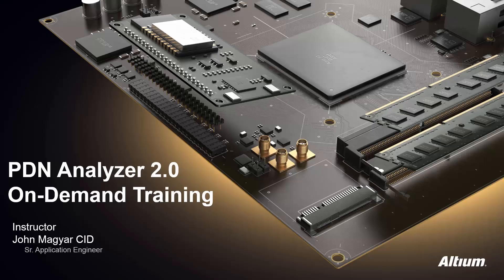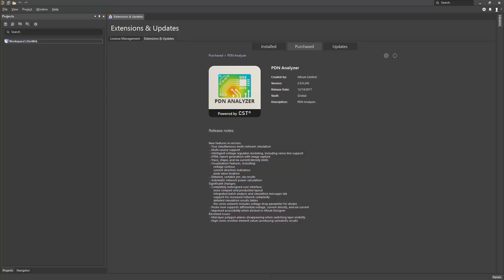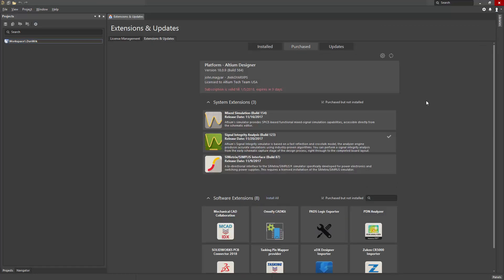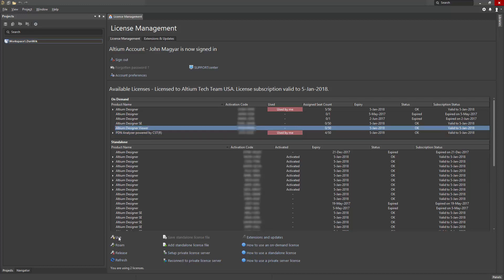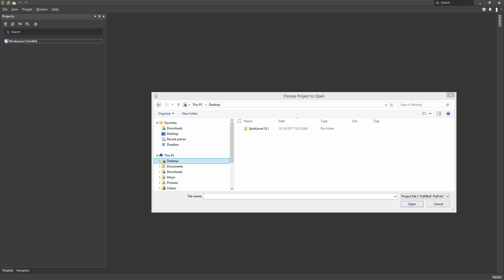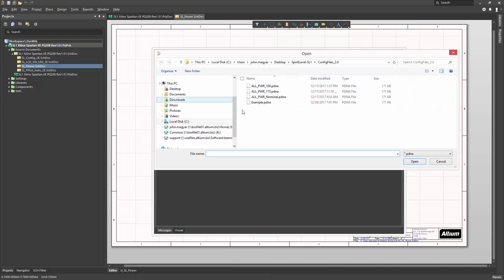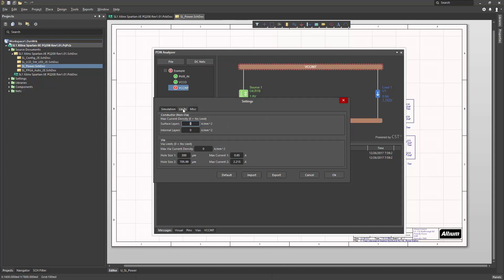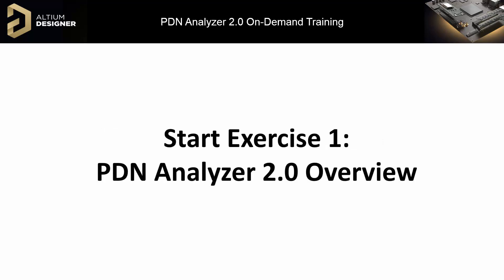PDNA Installation, Licensing, and Overview | Altium PDN Analyzer 2.0 | Module 1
In this modeul of the PDN Analyzer 2.0 training, you will learn:
- How to install and license the PDNA2.0 plug-in for Altium Designer
- How to use the PDNA2.0 user-interface.
- Run a basic simulation of a power distribution network.

The files necessary for following along with this training are already included in the Altium Designer 17+ installation in the Examples folder. However, for your convenience you may also download the sample data set here::